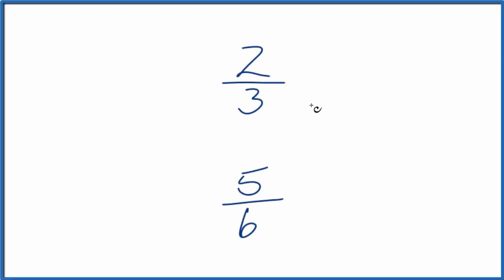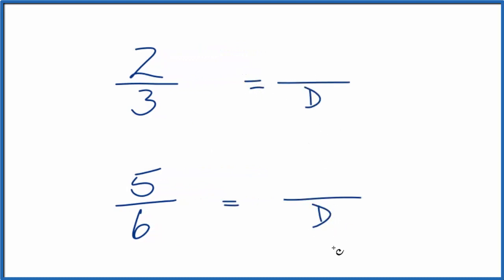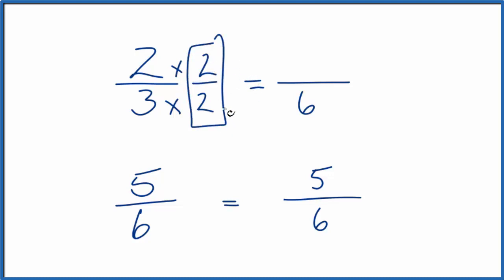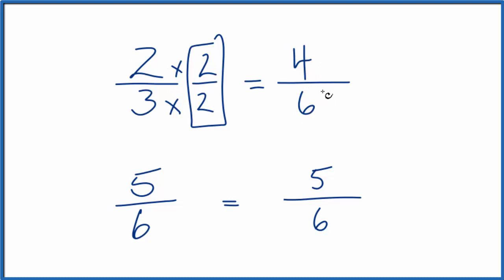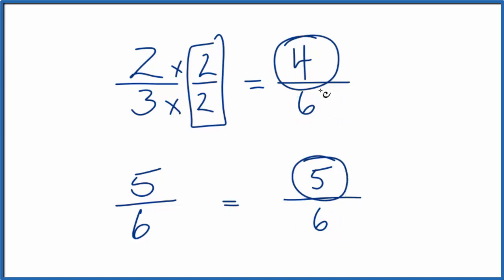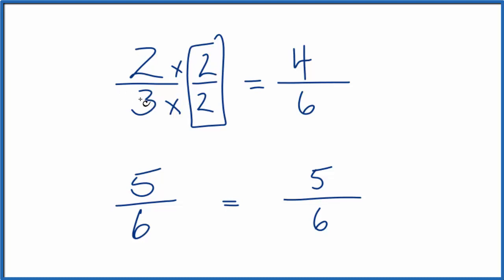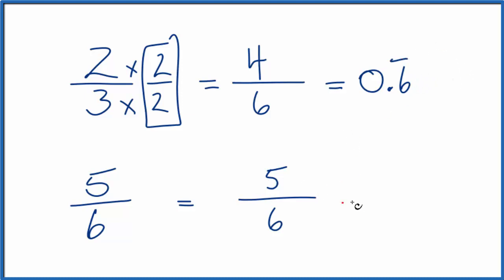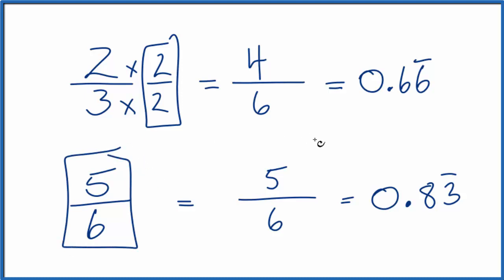Which fraction is greater? 2/3 or 5/6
Second, we could also divide 2 by 3 and get 0.66 (repeating).  Then we divide 5 by 6 and we get 0.83 (the 3 is repeating).  This also allows us to see that 5/6 is a larger fraction than 2/3.